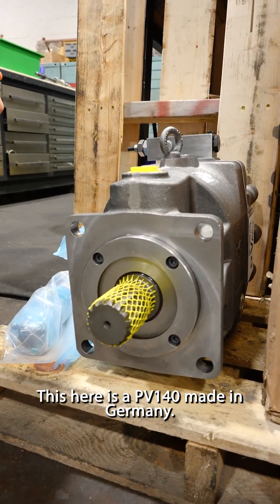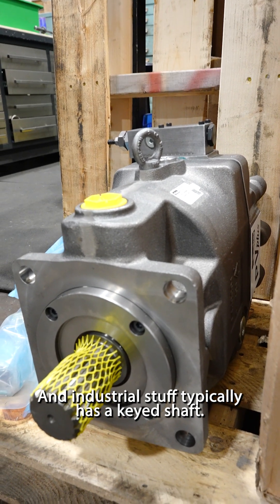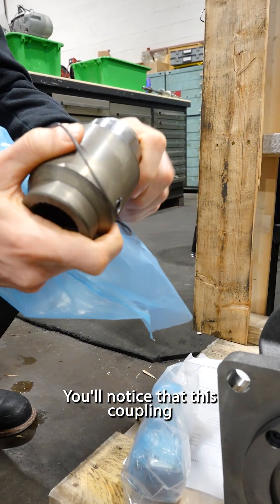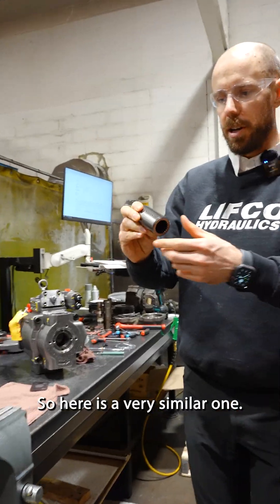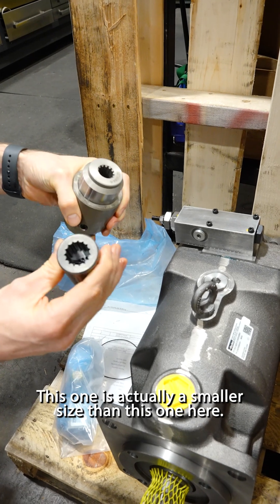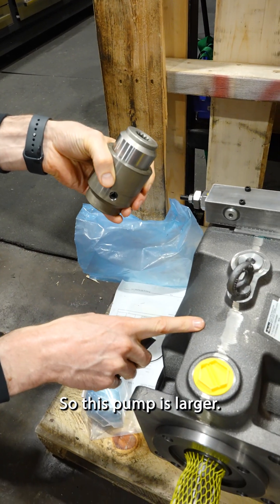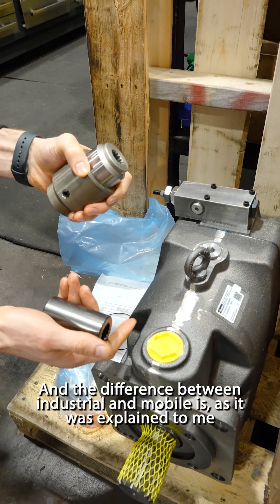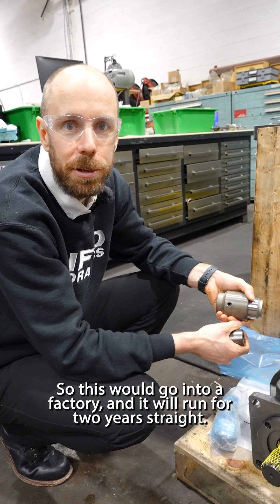INDUSTRIAL POWERHOUSE PV140 Piston Pump